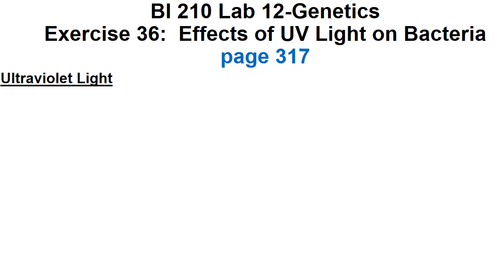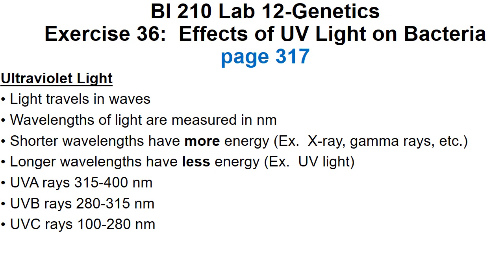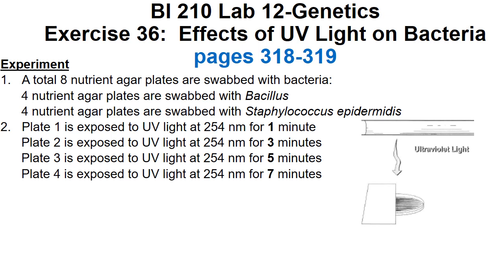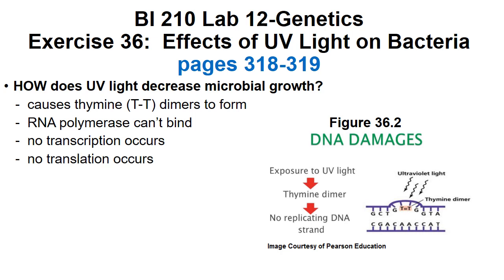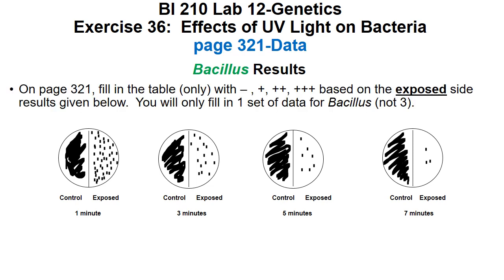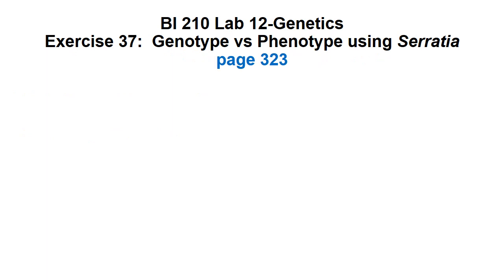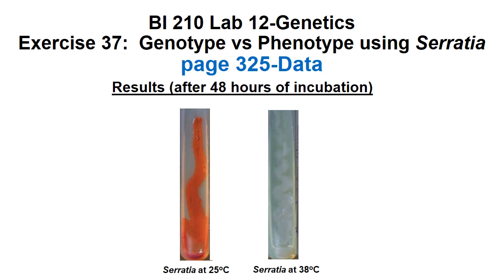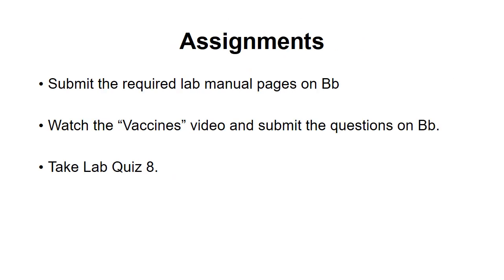BI 210 Lab 12 Genetics Part 2 Movie